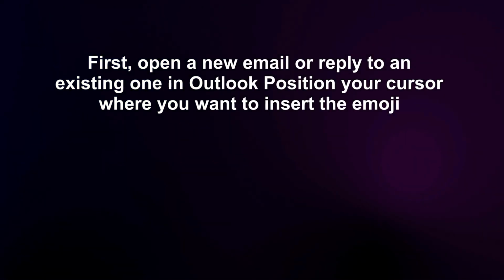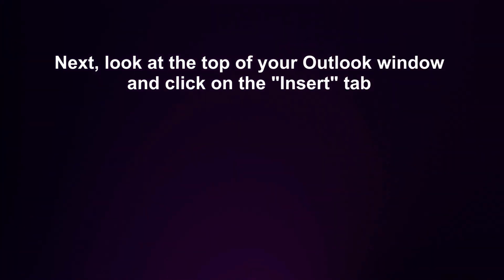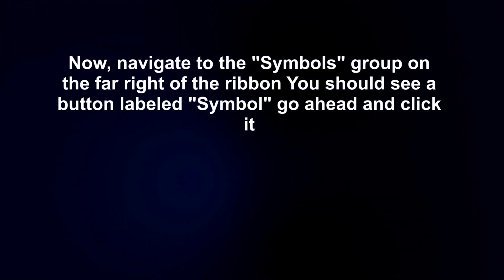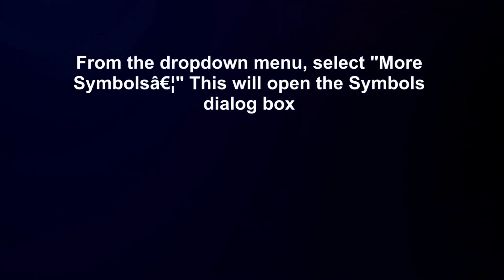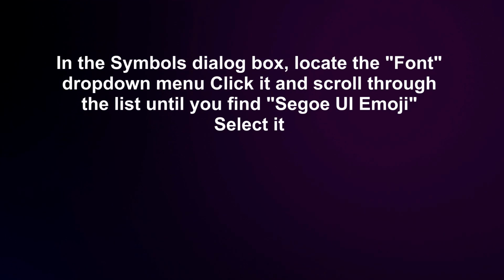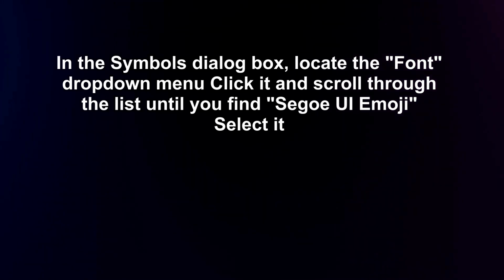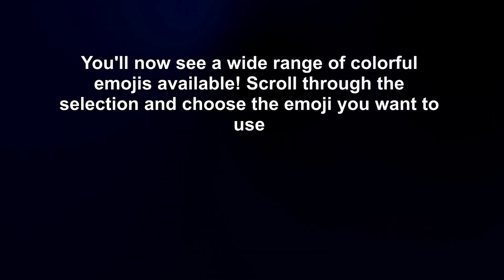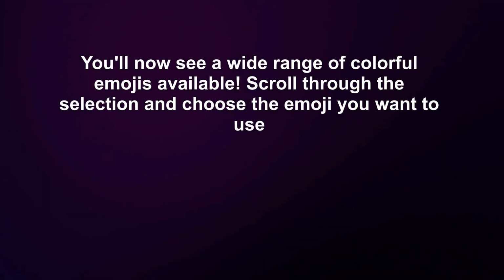How To Use Emojis In Outlook - UPDATED!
How To Use Emojis In Outlook: Add personality to your Outlook emails with emojis! This guide shows you how to easily insert emojis into your Outlook emails, helping you to convey emotions, add visual flair, and improve communication with your recipients.

00:00 Intro
00:14 Open Email
00:20 Insert Tab
00:25 Symbol Button
00:30 More Symbols
00:35 Segoe UI Emoji
00:43 Choose Emoji
00:48 Insert Emoji
00:53 Email with Emoji